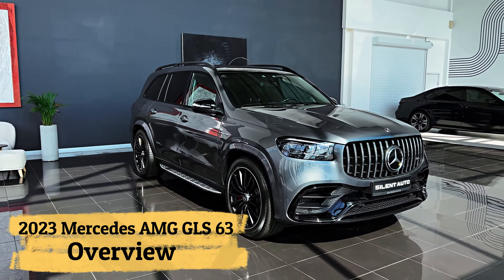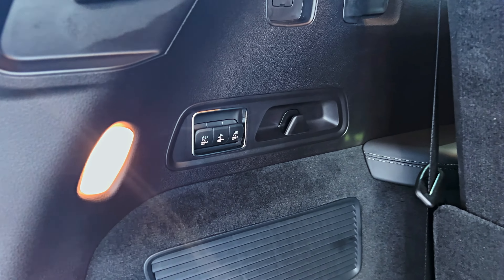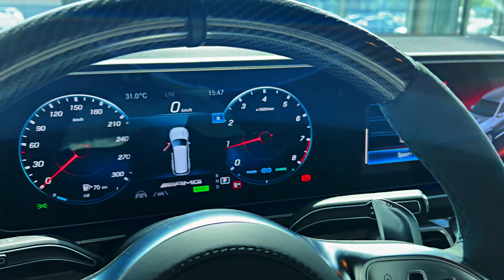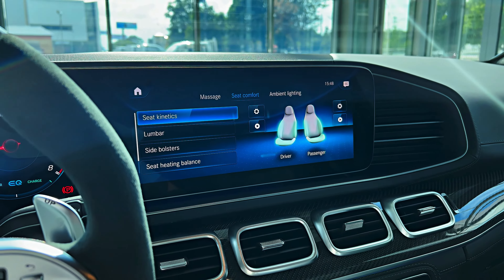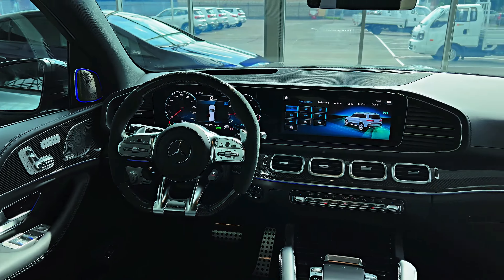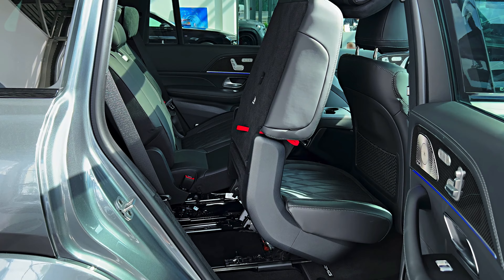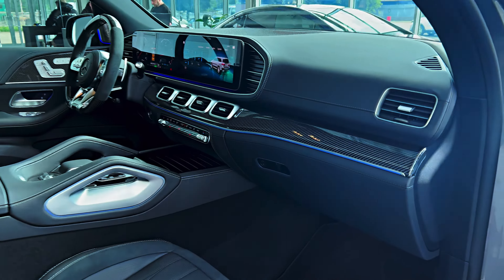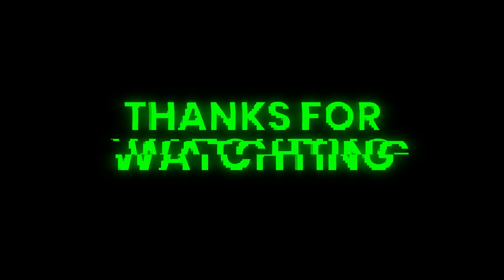2023 Mercedes AMG GLS 63 The Ultra Luxury SUV!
There’s a tiny niche that exists at the intersection of three-row crossovers, luxury cars, and muscle trucks, which is where the 2023 Mercedes-AMG GLS63 sits, rumbling threateningly. This ultra-SUV has the panache of an S-class sedan crossed with the soul of an AMG passenger car thanks to its 603-horsepower, 4.0-liter, twin-turbo V-8. While its overall size and shape are identical to the Benz-branded GLS-class, the AMG version comes with a specially-tuned air suspension that seasons it with a spicier on-road personality to go along with power that jams you into the seatback. We’d hardly call its moves race-car sharp, but it delivers more than a hint of AMG flavor on a twisty road. The cabin is richly appointed and the first and second rows are particularly spacious and similar to that of rivals such as the BMW X7 M50i. But if you’re looking for maximum interior space in your steroidal SUV consider the 682-hp Cadillac Escalade V-Series.